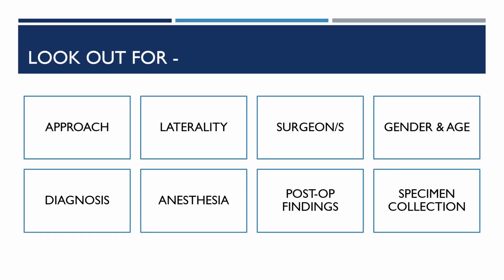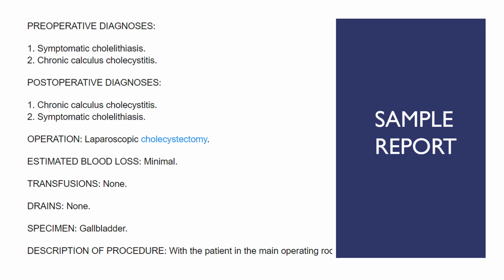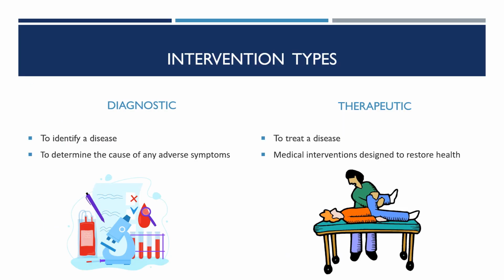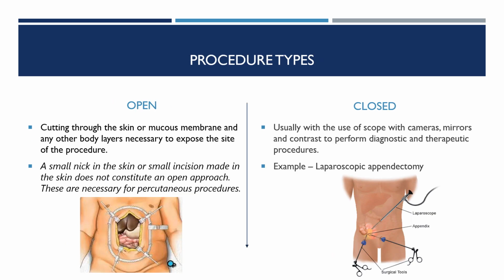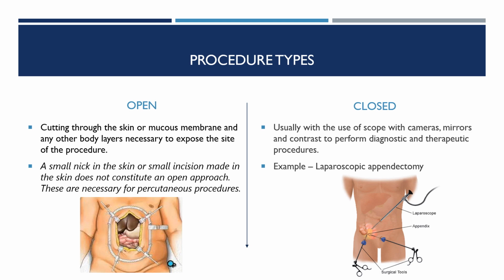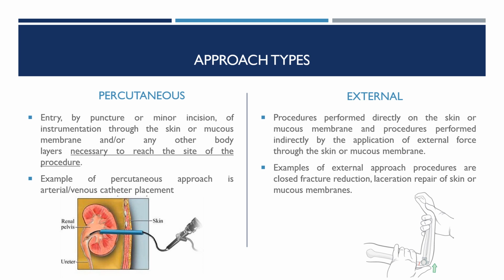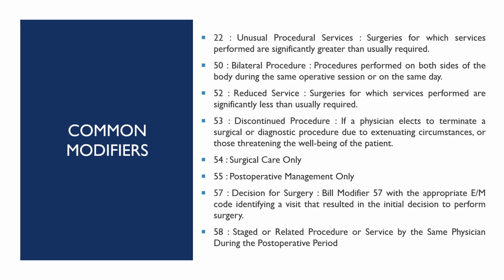Operative Report Components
This video will give an overview of the details to look out for coding an operative report.